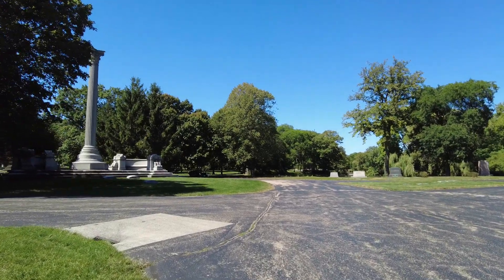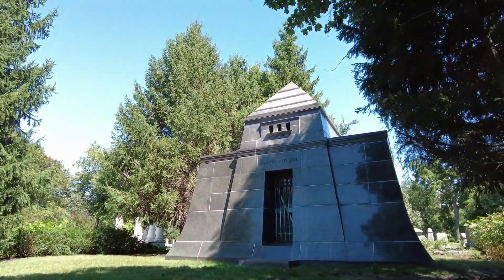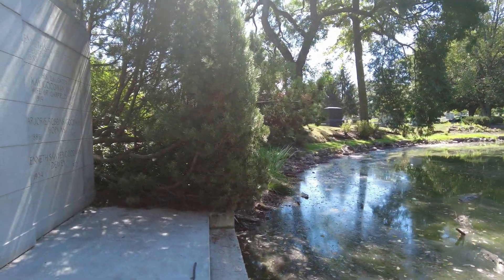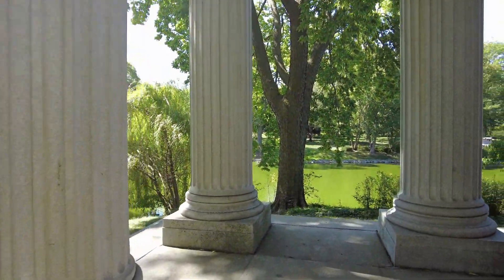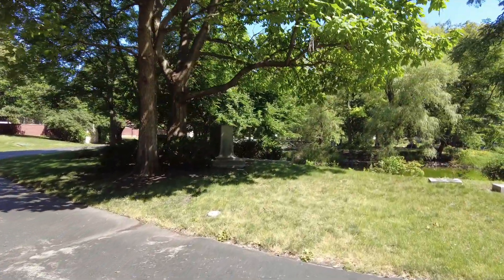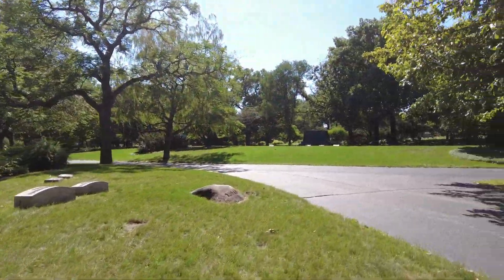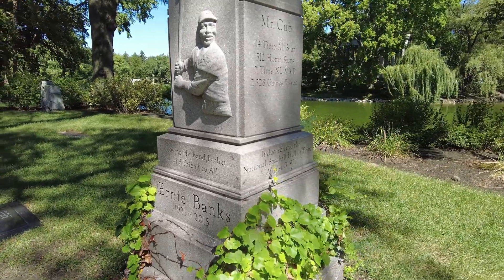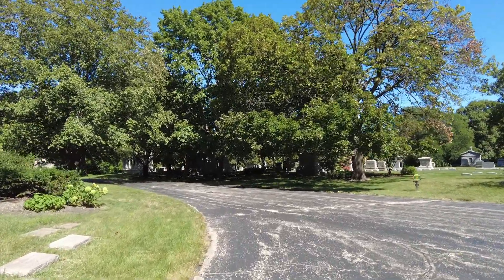Famous Graves and Mausoleums at Chicago's Graceland Cemetery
There are also new channel memberships which will get you some exclusive behind the scenes extras and giveaways:

Famous Graves and Mausoleums at Chicago's Graceland Cemetery.  Graceland Cemetery is the most historic and notable cemetery in the city of Chicago.  There are numerous haunted legends and lore in this cemetery as well as numerous celebrities, politicians, historic figures, business moguls, and much more.  Join me today for a walk around the lagoon to show you some of the most impressive graves in this part of the cemetery and stay tuned for a full famous grave tour of Graceland Cemetery as well as videos on some of the local legends and ghost stories!  Thanks for joining!